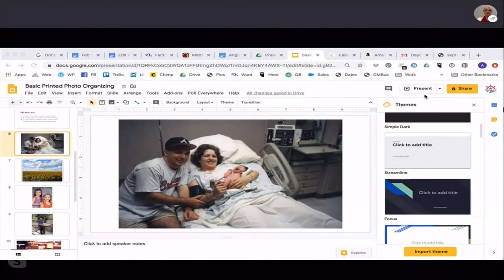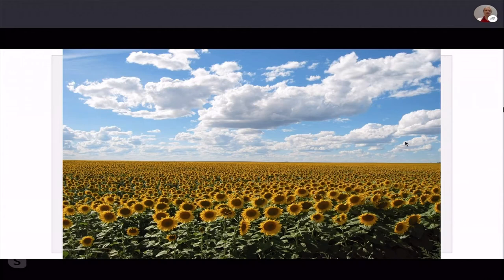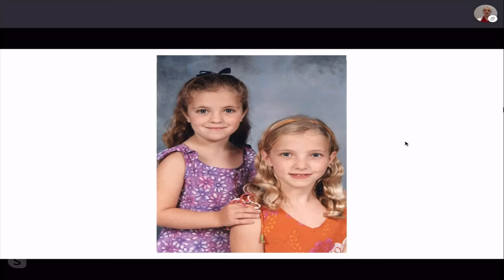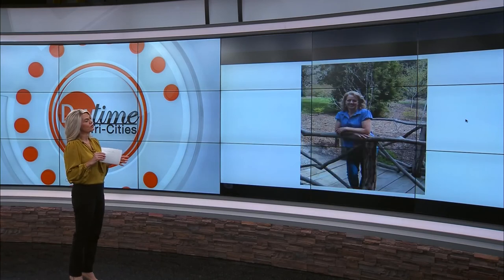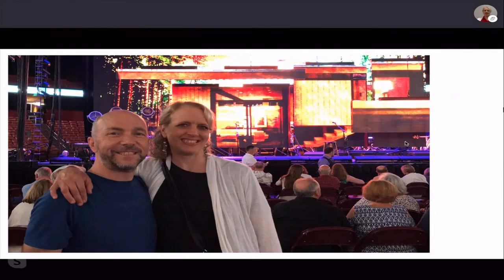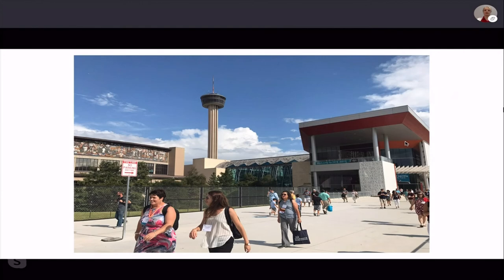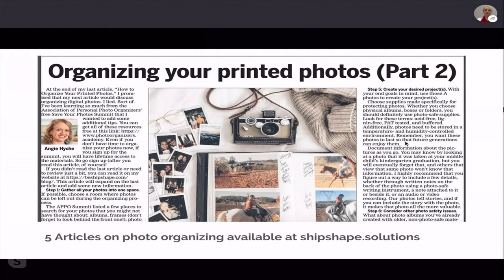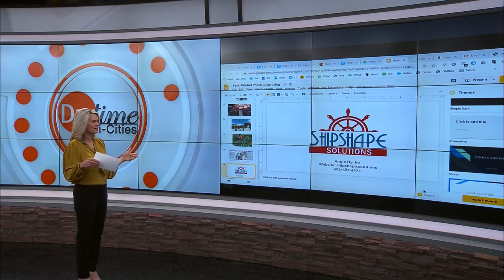Organizing your photos is as easy as ABC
Angie Hyche from Shipshape Solutions shows us how to get those old photographs organized so you can enjoy them